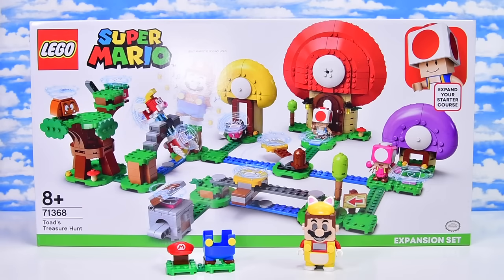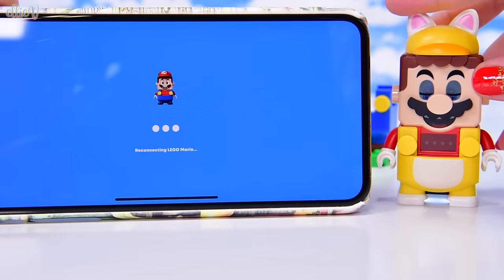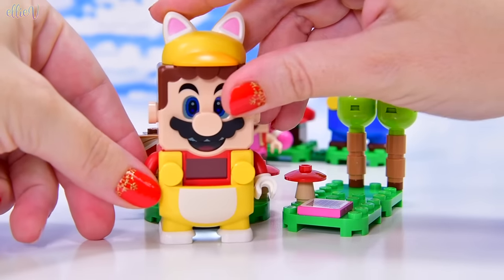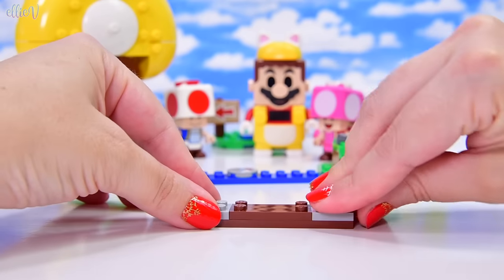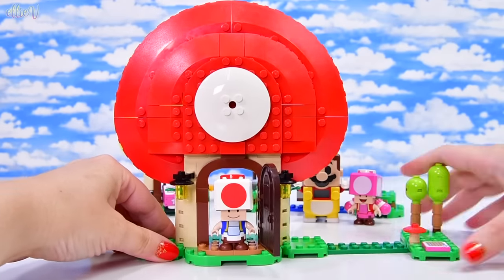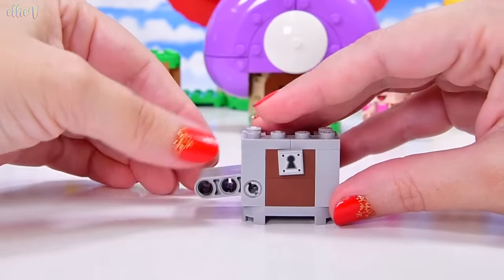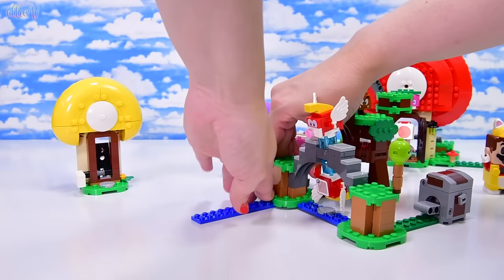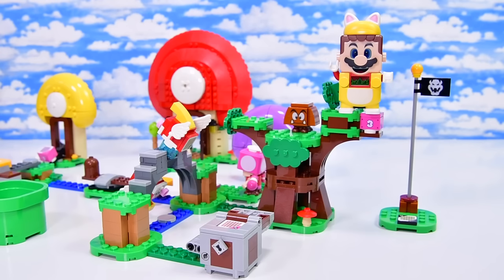Building Lego Mario and his cute magic mushroom friends (yeah, I'm not sure what's going on here)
I needed these giant colourful mushroom houses in my life so you have to suffer through me building a Lego Mario set but still having not a whole heap of clue about what's going on. I looked up the description and saw that the cute little spotty magic mushroom characters are called Toad & Toadette? Have the Mario developers ever even seen a toad? Toads look nothing like these adorable little happy campers. Anyhoo, we'll bash through this build and have a go anyway.

Hi! If you've just dropped by, I'm Ellie! Stick around and I'll build for you while I review new sets. I tend to geek out about new pieces, interesting building techniques, giggle too much and just generally ramble. I'm easily distracted so I get stuff wrong which I fix up, mostly, but in the end there is always an awesome model ready for play and display. Huzzah for Lego, the building and creating tool for anybody, no matter what age you are!

Players must defeat enemies and overcome challenges in Toad Village with this LEGO® Super Mario™ Toad’s Treasure Hunt Expansion Set (71368). A super gift for kids to add to their LEGO Super Mario Starter Course (71360), it features cute Toad and Toadette toy figures, 2 Cheep Cheeps and a Goomba. A bridge and sliding and rotating platforms must be overcome to get to the 1, 2, 3 Blocks in the Toad Houses, the tree and treasure chest.

Digitally enhanced building
Intuitive Instructions PLUS for this set are found on the free LEGO Super Mario app, with viewing tools to make building easier. It also suggests fun, creative ways to rebuild and play, and is a safe platform to share ideas with other fans.

Unlimited challenges
Ideal for competitions with friends or solo gameplay, collectible LEGO Super Mario toy playsets bring a family-favourite character into the real world. The Starter Course, Expansion Sets and Power-Up Packs offer limitless gameplay options and nurture kids’ problem-solving skills.

Kids can add more popular characters, action bricks and fun challenges to their LEGO® Super Mario™ Adventures with Mario Starter Course with this colorful, rebuildable Toad’s Treasure Hunt Expansion Set (71368).
This LEGO® Super Mario™ toy playset features Toad Houses, a tree, treasure chest, sliding and rotating platforms and 10 action bricks, plus a Goomba, 2 Cheep Cheeps and Toad and Toadette figures for hours of gameplay.
Players can help LEGO® Mario™ (figure not included) find 1, 2, 3 Blocks in the tree, behind the door of one of the Toad Houses and in the treasure chest, and jump on them in the correct order to win bonus digital coins.

Music